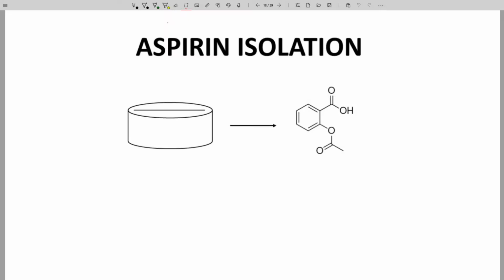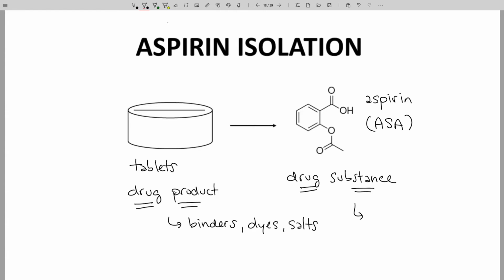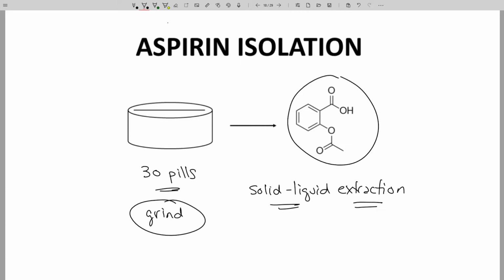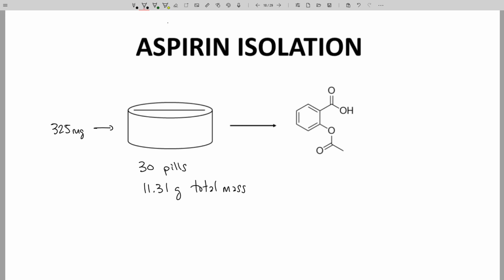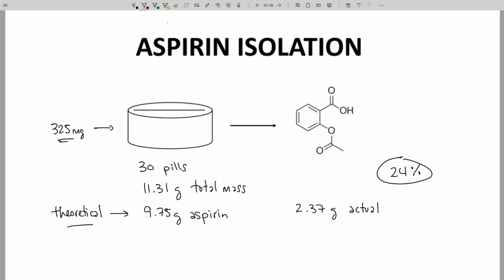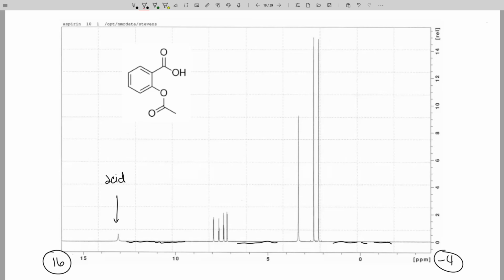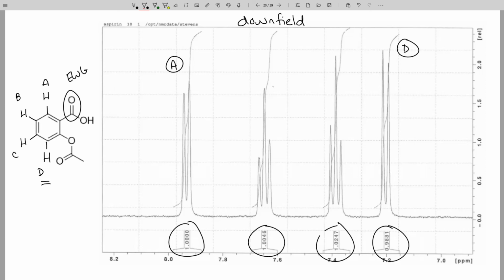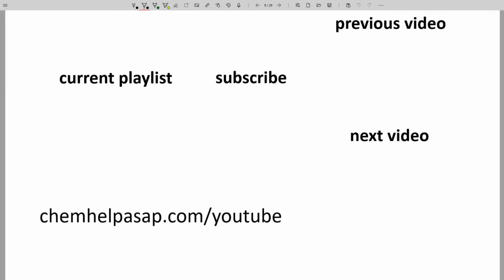isolation of aspirin from tablets - laboratory experiment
The isolation of aspirin (O-acetylsalicylic acid) is a common organic chemistry laboratory experiment.  The experiment demonstrates the general idea of a solid-liquid extraction.  Commercial aspirin tablets are crushed, extracted with isopropanol, and filtered.  Aspirin is then precipitated through addition of acidic water with a modest recovery of 24%.  The identity of the product is confirmed based on the proton NMR spectrum and melting point.